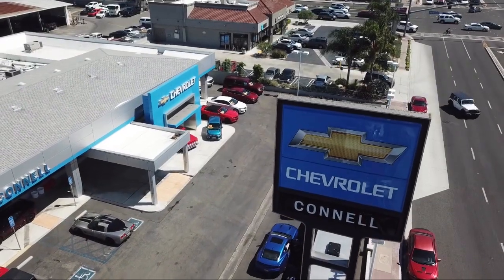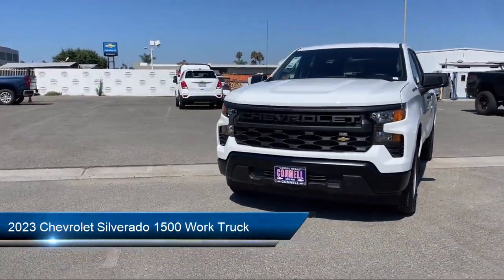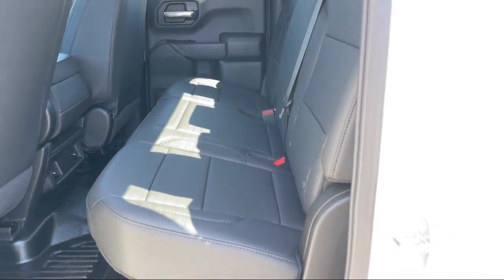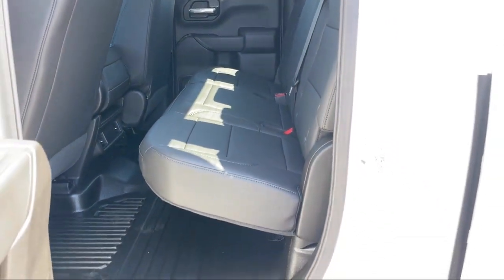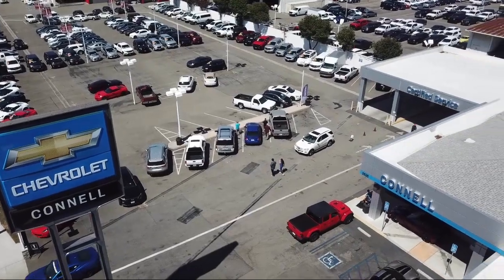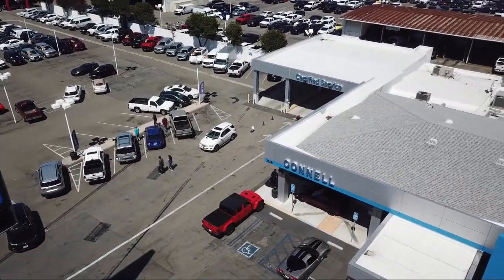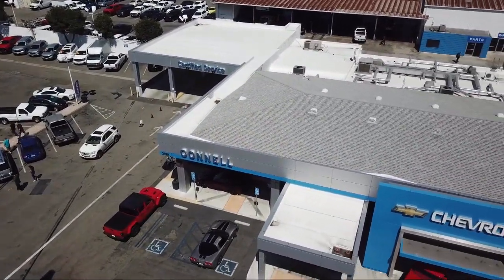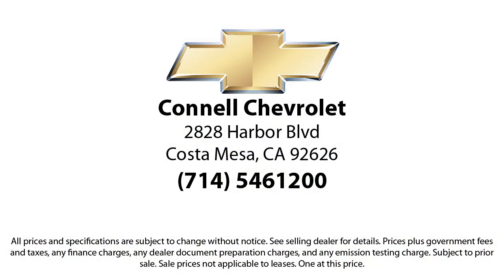2023 Chevrolet Silverado 1500 Work Truck Costa Mesa Newport Beach Irvine Huntington Beach Orange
2023 Chevrolet Silverado 1500 Work Truck Stock Number: P317694 Vin:1GCRAAED4PZ317694.

2828 Harbor Blvd.